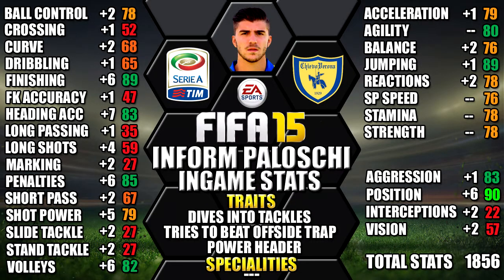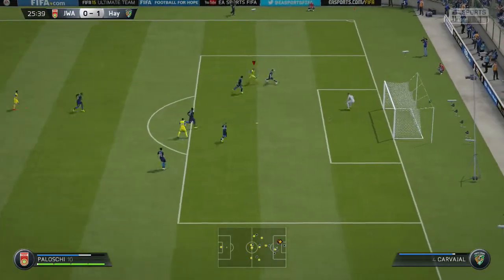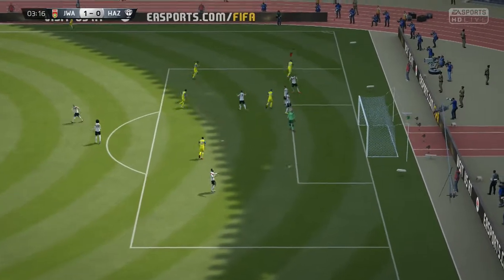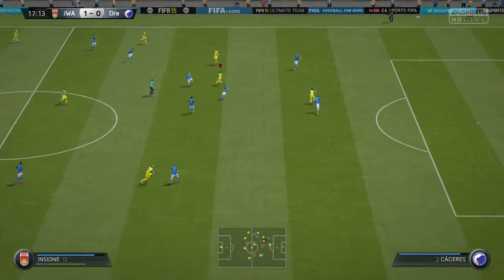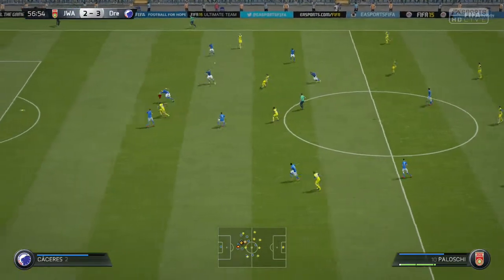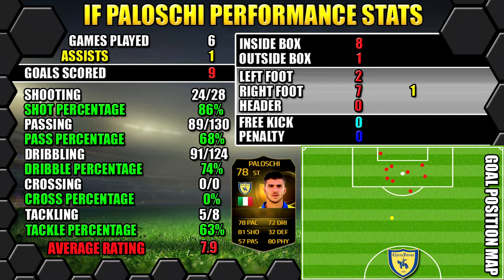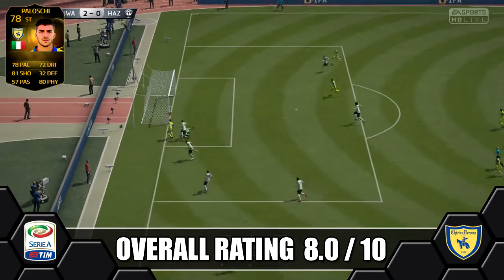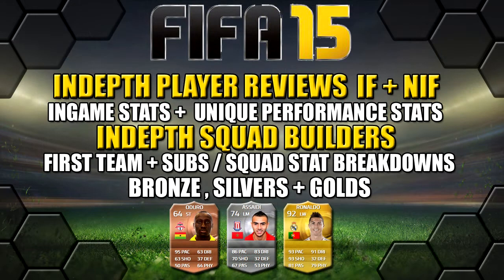FIFA 15 IF PALOSCHI REVIEW | ST 78 | INDEPTH STATS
Fifa 15 Inform Paloschi review w/ performance and ingame stats

FIFA 15 IF PALOSCHI FIFA 15 INFORM PALOSCHI
FIFA 15 ULTIMATE TEAM IF PALOSCHI PLAYER REVIEW

TOTW 27
GK: Steve Mandanda, Olympique de Marseille - 82-84
LB: Benoît Trémoulinas, Sevilla FC - 77-79
CB: Lamine Sané, Girondins de Bordeaux - 76-77
CB: David Alaba, Bayern München - 82-83
CAM: Roman Eremenko, CSKA Moskva - 79-80
CM: Aaron Ramsey, Arsenal - 83-84
CDM: Michael Carrick, Manchester United - 79-80
LW: Nicola Sansone, Sassuolo - 74-74
ST: David Villa, New York City FC - 80-81
ST: Alberto Paloschi, Chievo Verona - 76-78
ST: Christian Benteke, Aston Villa - 80-81

SUBS

GK: Fraser Forster, Southampton - 75-77
CB: Aytac Sulu, SV Darmstadt 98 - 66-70
LM: John Jaïro Ruiz, KV Oostende - 64-64
ST: Divock Origi, LOSC Lille - 75-77
ST: Brett Pitman, Bournemouth - 66-70
ST: Lucas Melano, Lanús - 72-73
ST: Joe Garner, Preston North End - 63-69

FIFA 15 IF PALOSCHI REVIEW
FIFA 15 INFORM PALOSCHI REVIEW